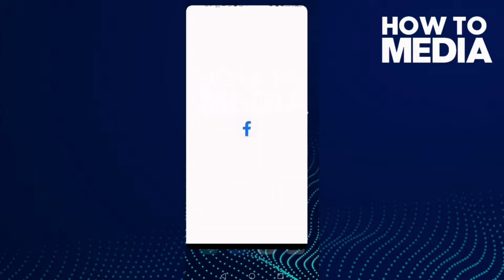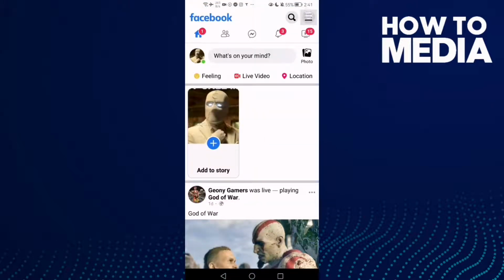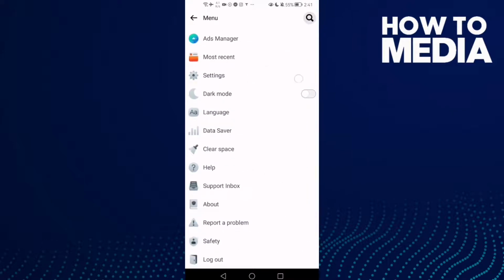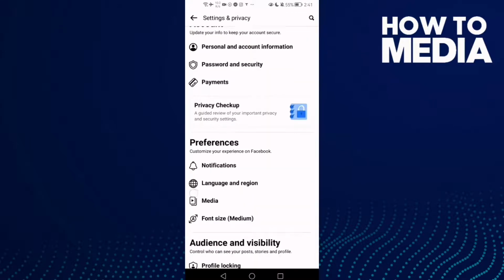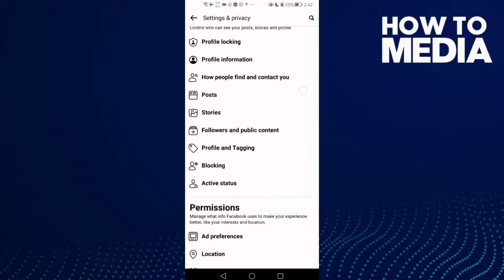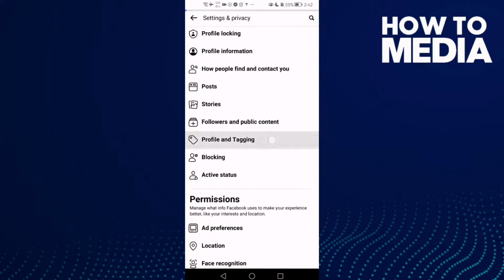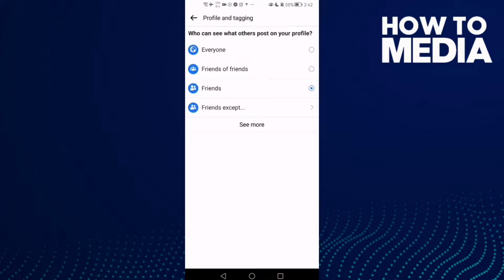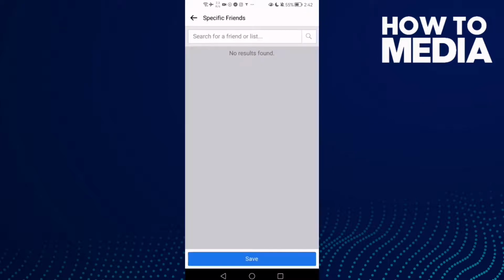How to Make Only Specific Friends Can See What Others Posts on Your Profile on Facebook Lite App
in this video we discuss :